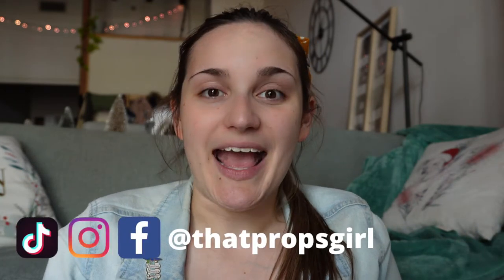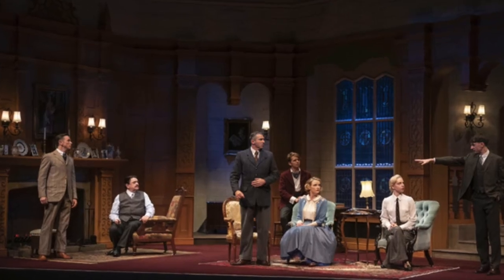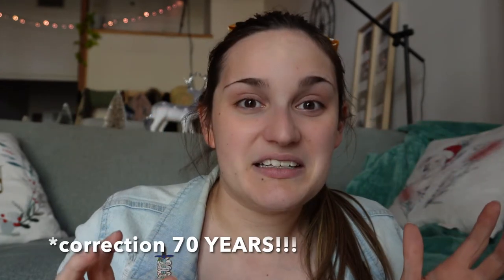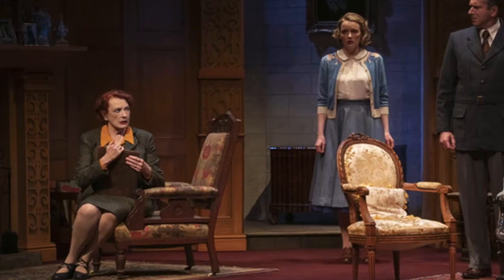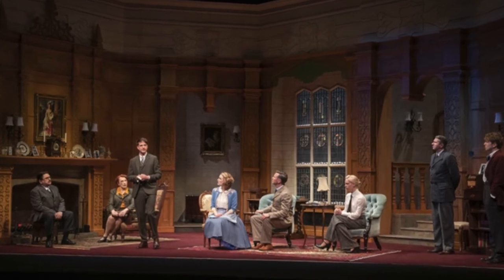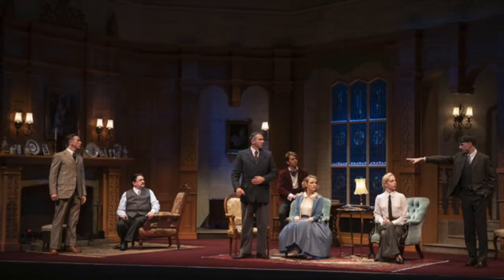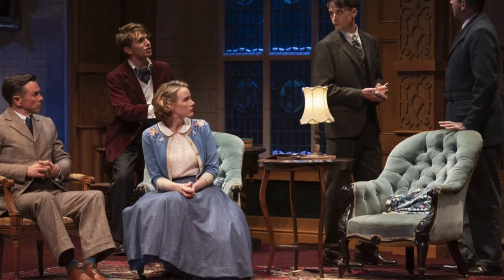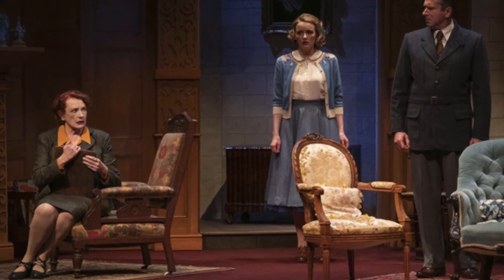Let's talk about set and scenic design for 'The Mousetrap' | Based off the 2022 Sydney production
This is a very different video for me but if you have been following me for a while you will know I am very interested in design for theatre and in particular scenic design. I recently saw Agatha Christie's 'The Mouse Trap' in Sydney Australia and I wanted to break down the set a bit and what I loved about it.

Places to find me!